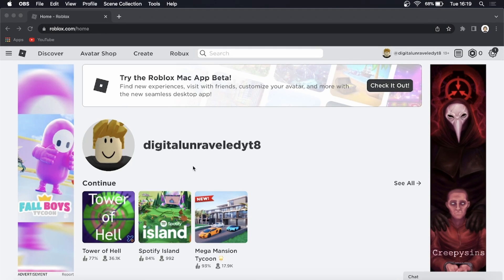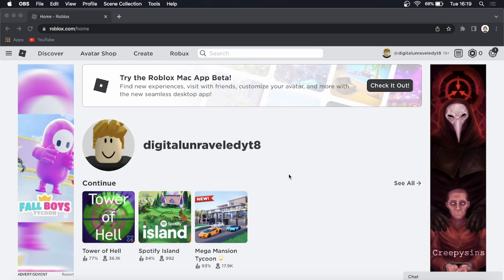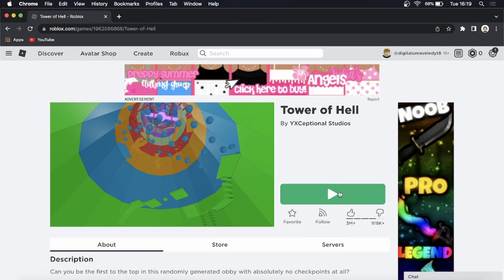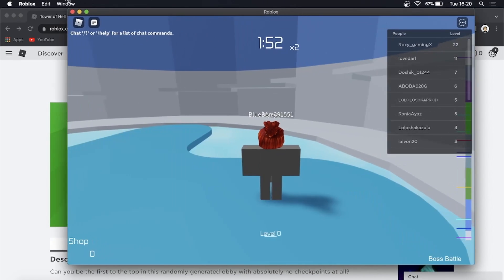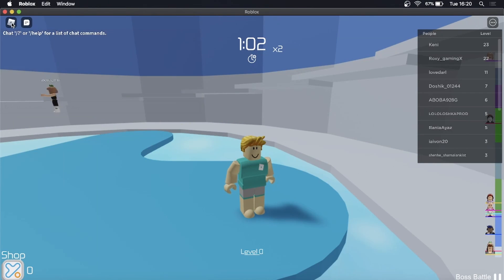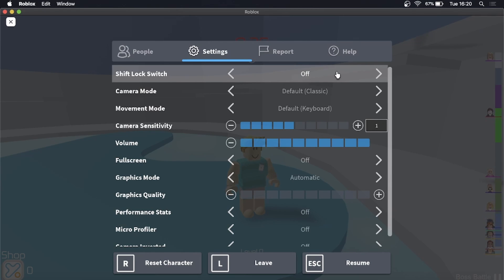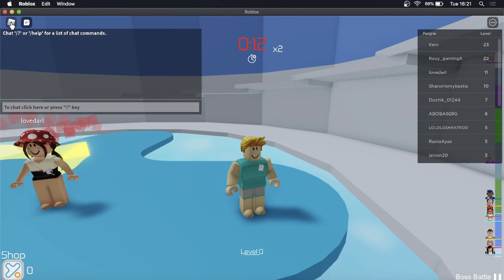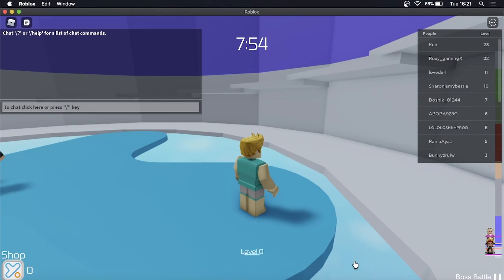How To Shift Lock On Roblox (EASY!)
Learn How To Shift Lock On Roblox